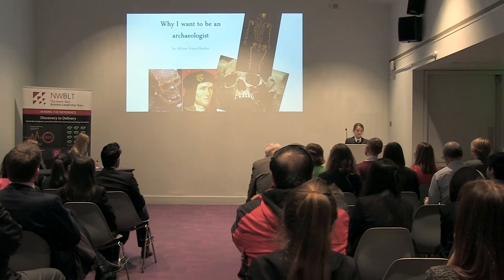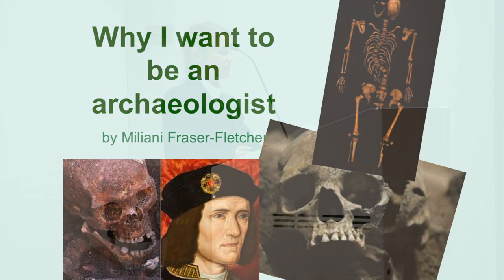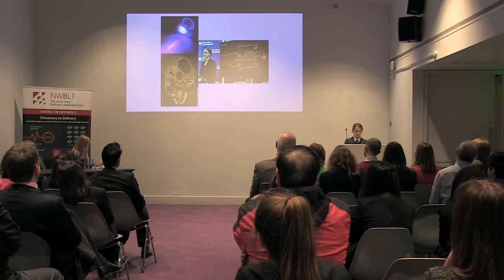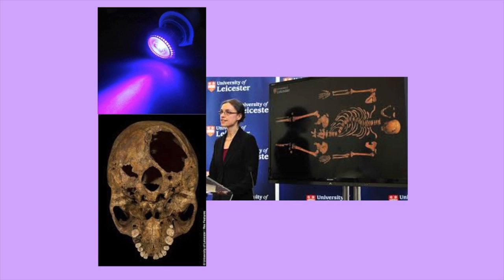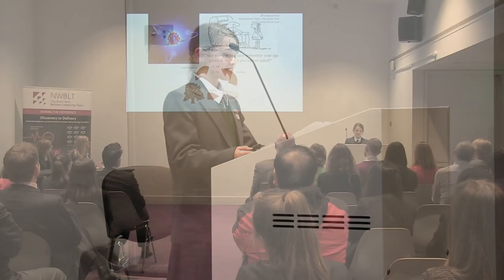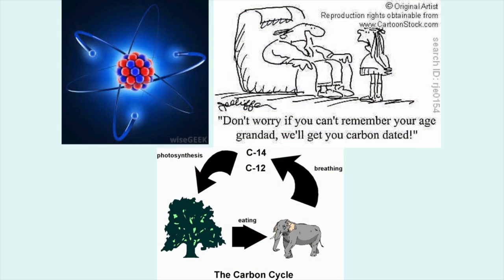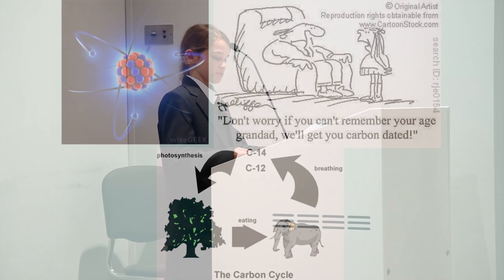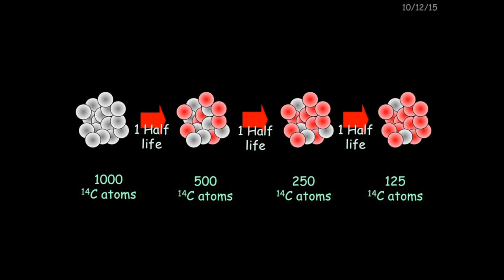NW Schools Science Competition 2015 - Year 7 Winner – Miliani Fraser-Fletcher, Cheadle Hulme School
North West Schools Science Competition 2015 - Year 7 Winner – Miliani Fraser-Fletcher, Cheadle Hulme School